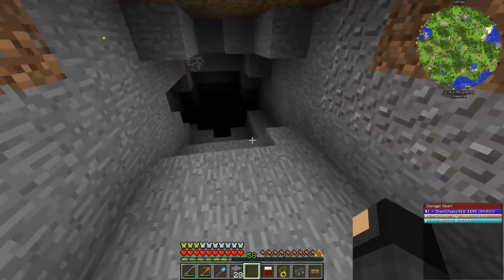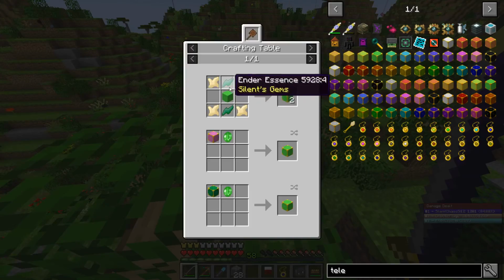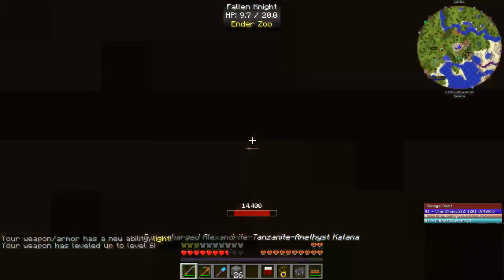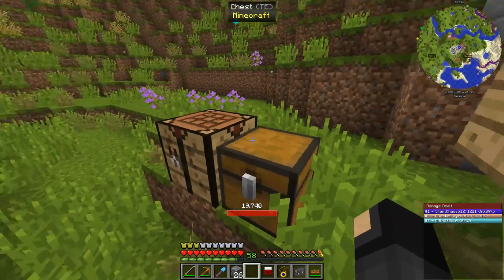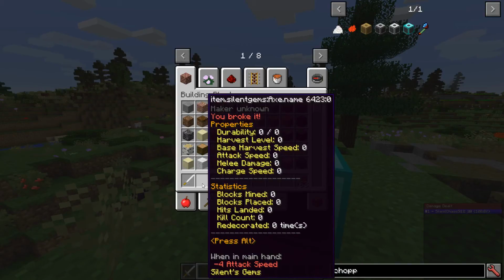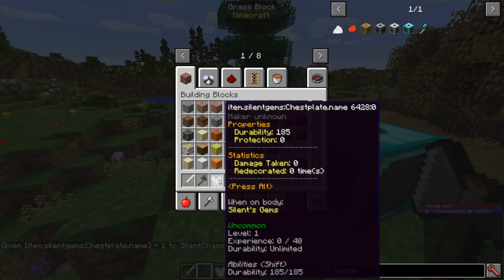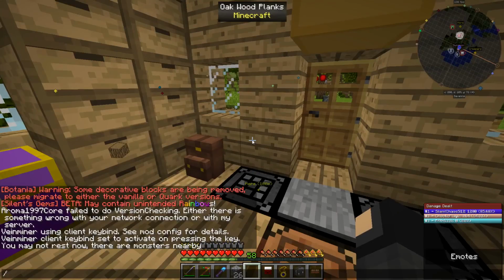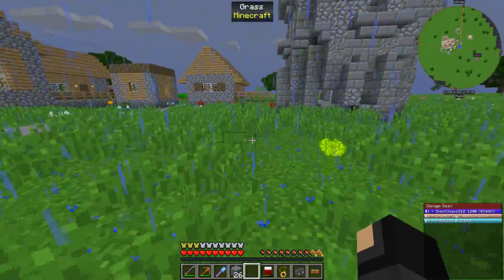Modded Minecraft 1.9 - S2E07 - Talkative Mood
More random stuff, mostly just talking about various things. Yes, I know it's been a while since the last video, and a while since I recorded this... Been very busy lately.

Try the mod pack yourself on Curse: search for "Chaos Potato Pack"

Current mod list:
Actually Additions
Advanced Generators
AppleCore
AromaBackup
Baubles
Blood Magic
Botania Unofficial
Capsule
Cavern
Chameleon
Chance Cubes
Charset
Chisels & Bits
Chisels & Bytes
Chunk Animator
Cooking for Blockheads
Correlated Potentialistics
Dark Utilities
Deep Resonance
Doomlike Dungeons
Ebon Arts
Ender Crop
Ender IO
Ender Zoo
Extra Utilities
FastLeafDecay
Forestry
Fun Ores
Gemulation
Guide-API
Hammerz
Hardcore Darkness
Headcrumbs
Health Bar
IncreaseMobs
Industrial Craft
Inventory Pets
Inventory Tweaks
JourneyMap
Just Enough Items (JEI) + Resources (JER)
Levels
Light Level Overlay Reloaded
LIT (Little Insignificant Things)
Meme In A Bottle
MmmMmmMmmMmm
More Foods
Morpheus
NoMoreRecipeConflicts
Not Enough Wands
OpenComputers
OpenRadio
Pam's HarvestCraft
Player Rugs
Progressive Automation
Psi
QuantumFlux
Quark
Random Things
Reliquary
RFTools + Dimensions
Roguelike Dungeons
Silent's Gems + Extra Parts
Simple Dimensions
Soul Shards: The Old Ways
Storage Drawers
Streams
TechReborn
TehNut's Torcherino
Terrain Crystals
The Spice of Life
Tinkers Construct
TIS-3D
Tomb Many Graves
VeinMiner
WIT (What Is That)